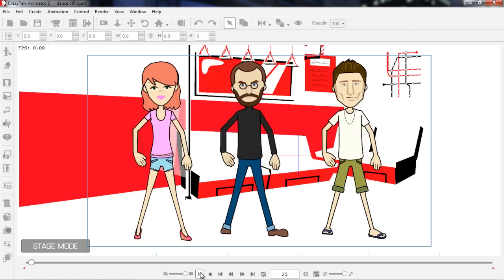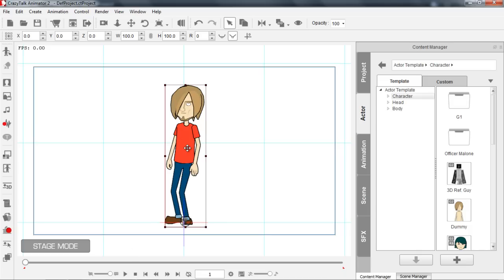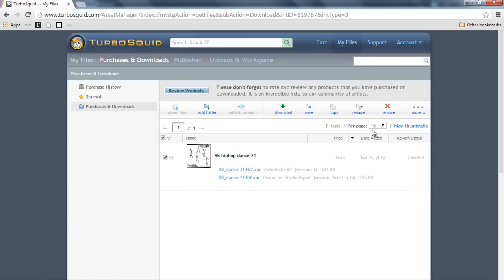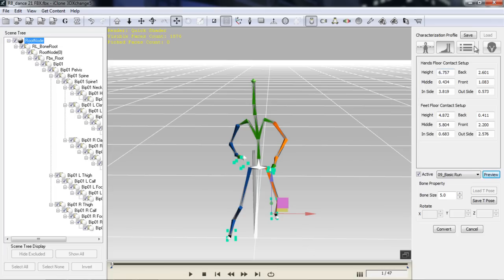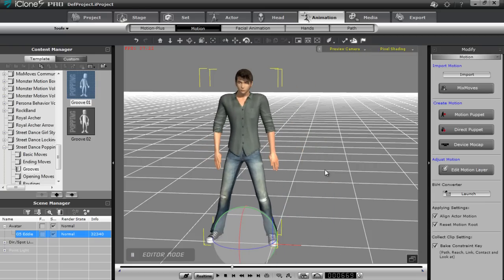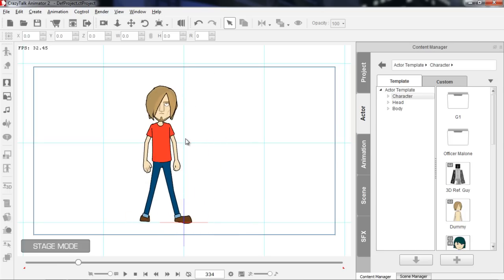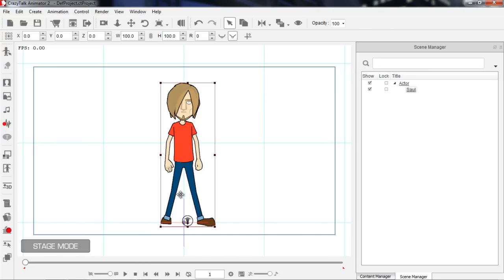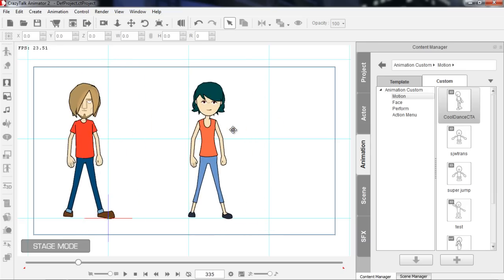CrazyTalk Animator 2 Tutorial - Importing External 3D Motions to CrazyTalk Animator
One of the biggest advantages of CrazyTalk Animator as a 2D tool is its ability to import 3D motions from any source.  This incredible feature allows users to use any of their 3D motions from anywhere around the web and apply them to their 2D CrazyTalk Animator characters.  This provides limitless potential for quick and easy motion creation, and opens 2D animation up to a whole new dimension of freedom.  This tutorial will demonstrate how to take a motion file in FBX format, bring it into Reallusion's conversion program 3DXChange, and then retarget it for use with both iClone and CrazyTalk Animator.  On top of that, you'll be able to edit it along the way with both iClone and CTA's powerful selection of motion editing tools.

0:23 - Importing iMotions to CrazyTalk Animator
1:45 - Downloading External Motions
3:13 - Converting FBX Motions to iMotion Format
7:55 - Modifying & Re-saving 3D Motion in iClone
10:15 - Refining Motions with 3D Motion Key Editor
14:03 - Combining Layer & 3D Motion Key Editing
18:13 - Saving 3D Motions in CrazyTalk Animator